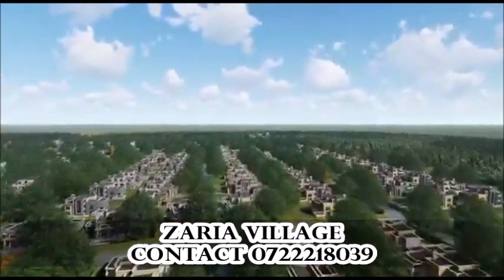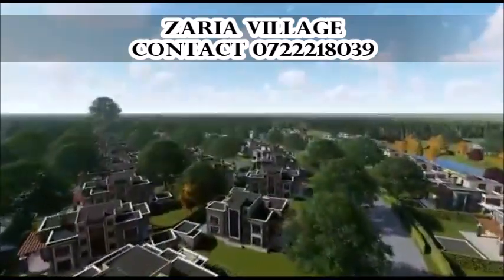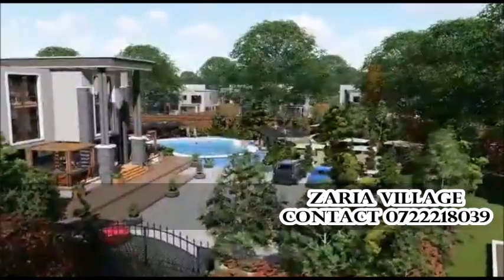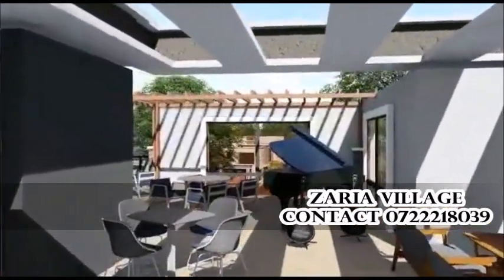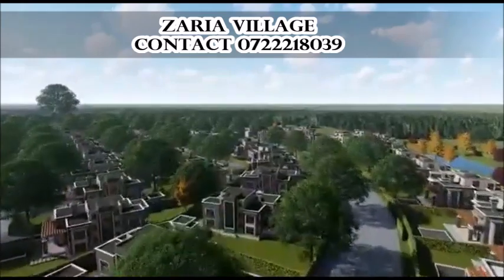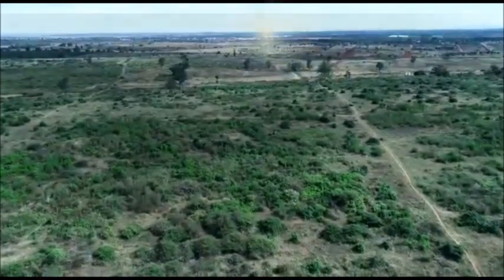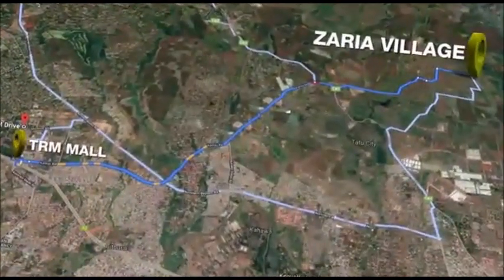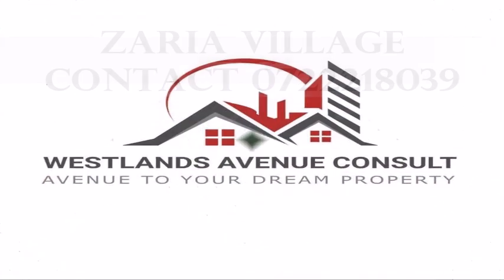Zaria Village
Zaria Village: serviced quarter acre plots for sale in a gated community in Kiambu. Interested buyers will choose from four different house plans.

Zaria Village plots for sale
Zaria Village prices
Zaria Village directions
Zaria Village Safaricom
Zaria Village map
Zaria project
Tatu City
Zaria name meaning
Ardhi Sacco plots for sale
Bliss Gardens Phase 2
Ubora Sacco Plots For sale
Marina Gardens for sale
Marina Gardens Mhasibu
Mua plains
Land for sale in Nanyuki
Safaricom plots in Nanyuki
Hfck houses for sale
Ruaka Ridge Apartments
apartments for sale in ruaka
2 bedroom apartments for sale in Ruaka
Best apartments in Ruaka
Two bedroom in Ruaka
2 Bedroom Apartment for sale in Ruaka
2 bedroom houses in Ruaka
Ruaka apartments 2 bedroom
Safaricom apartments for sale
Safaricom Sacco houses for Sale
Safaricom plots for Sale in Nairobi
KCB bank plots for sale
Equity Bank plots for sale
co-operative bank plots for sale
Family Bank Plots for sale
Equity Bank Kenya properties for sale
Coop Bank property for sale
Houses for sale by banks in Kenya
Sacco houses for Sale in Kenya
Stima Sacco houses for sale
Safaricom Investment Sacco plots for sale
AMREF SACCO plots for sale
Utumishi sacco plots
Sacco plots Kenya
Sacco plots for sale
National Bank plots for sale
Housing Finance Plots for sale
Safaricom Estate Kitengela
Safaricom Staff Pension Scheme houses
Safaricom Investment Juja plots
Safaricom Tinga plots
Safaricom Investment Cooperative Facebook
safaricom investment co-operative houses for sale
Ol Pejeta Ridge Safaricom
Fahari Ridge Nanyuki
Kiambu Marina Gardens
Kiambu gardens